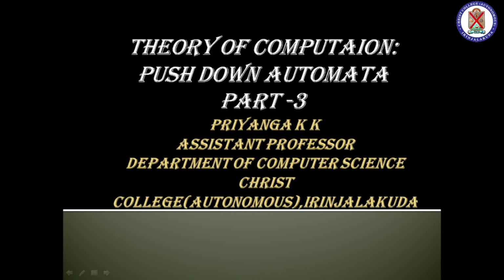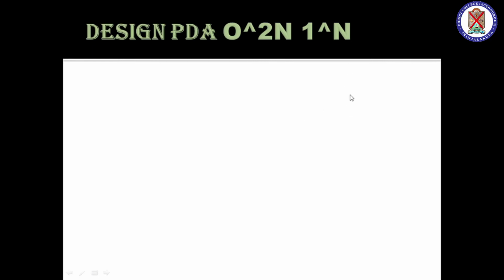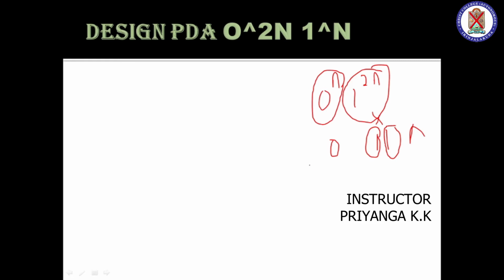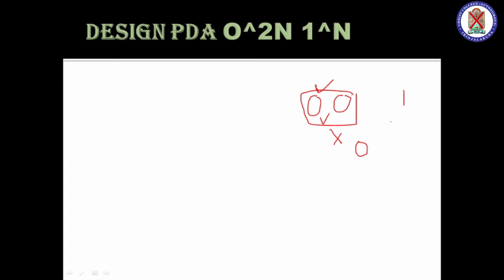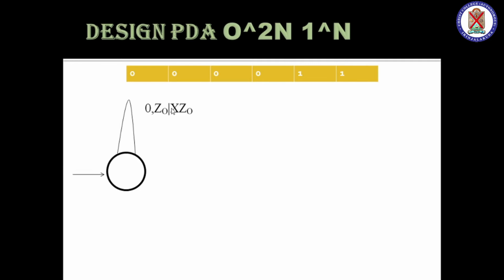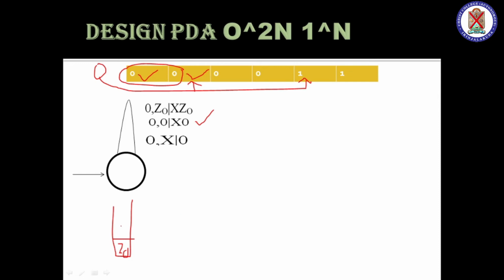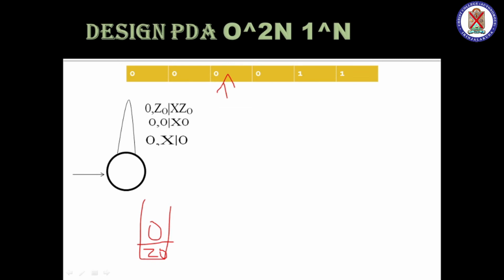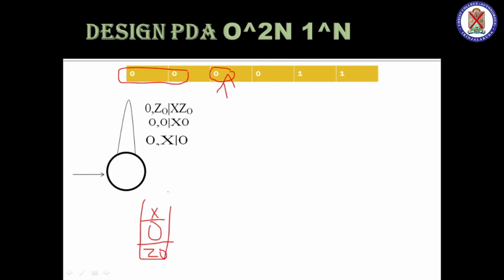How to design a push down automata ?|Push Down Automata Part -3|Theory of Computation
This video gives you an idea about designing push down automata